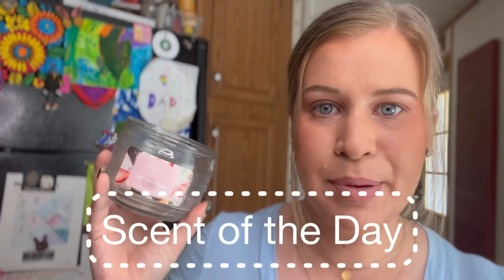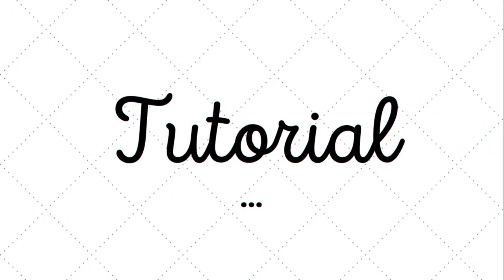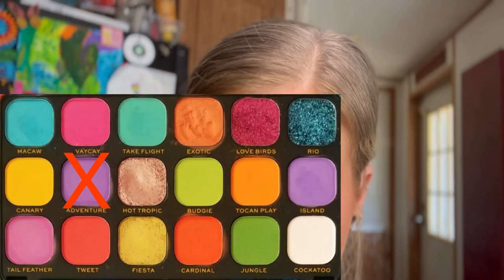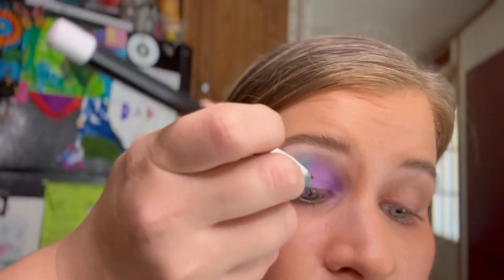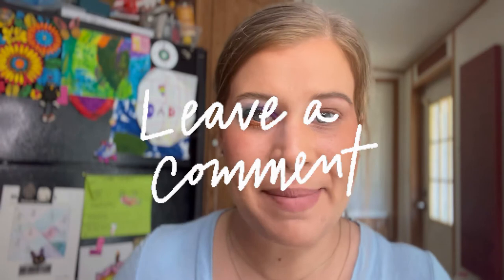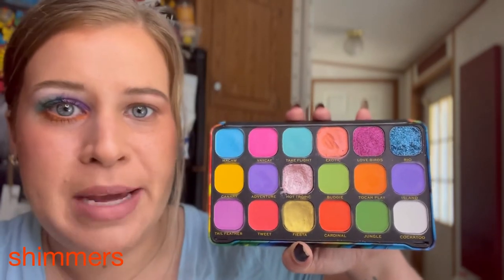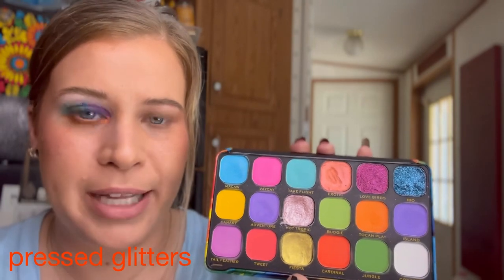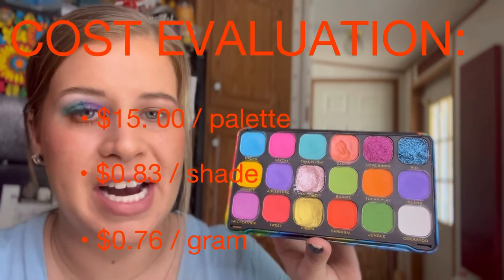REVIEW & TUTORIAL | makeup revolution • birds of paradise palette | melissajackson07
🚨 VIDEO DESCRIPTION: Join me as I recreate the tutorial from Saturday's post - please note that the re-creation is done a lot faster & won't look as good as if you spent a lot of time on it. This video is to outline the steps, only.

The original step-by-step tutorial is linked down below in the 'Links' section.

If you are interested in any products used or mentioned within this video, I also linked most 'extra' products in the 'Links' section.
🎀 WHAT I'M WEARING:

▪️PREP: none

▪️PRIMER: Sample Beauty - Erase & Boost Base (#3)

▪️FOUNDATION: Neutrogena - SkinClearing Oil-free Makeup (natural tan 100)

▪️CREAMS: none

▪️CONCEALER: none

▪️POWDER: Hourglass Cosmetics - Ambient Lighting Powder (diffused light)

▪️BRONZER: Makeup Revolution x Patricia Bright - Face Palette (you are gold)

▪️BLUSH: Makeup Revolution x Patricia Bright - Face Palette (you are gold)

▪️HIGHLIGHT: Makeup Revolution x Patricia Bright - Face Palette (you are gold)

▪️CONTOUR: none

▪️SETTING SPRAY: none

▪️BROWS: Wunder2 Cosmetics - WunderBrow Brow Gel (black/brown)

▪️EYESHADOW PALETTE: Makeup Revolution - 'Forever Flawless' Eyeshadow Palette (birds of paradise)

▪️EYELINER: Langmanni - Rainbow Gel Eyeliner (03 lavender)

▪️LASHES: Nabla Cosmetics - Major Pleasure Mascara (black), Wet n Wild - Megaslim Skinny Mascara (black)

▪️LIPS: Pat McGrath Labs - Matte Lipstick (rose desire)
EXTRAS:
⭐▪️PERFUME: designer imposters - u you •
▫️▪️JEWELRY: amazon
⭐▪️HAIR: igk - beach club volumizer •
⭐▪️NAILS: ILNP - salem •
▫️▪️EYES: none

⭐▪️$15 - Makeup Revolution - Birds of Paradise Palette •
⭐▪️$7 - Detail Brush Set •
🚫▪️Langmanni Rainbow Gel Eyeliners • Currently Unavailable
🚫▪️Sample Beauty - Erase & Boost Base • Currently Unavailable
📬 SEND ME MAIL ⁉️
     Melissa Jackson
📸 EQUIPMENT USED: iPhone 13 Pro Max, Samsung Galaxy Note 8, 10" Ring Light, InShot Video Editor, IntroMaker (android-only), Thumbnail Maker (android-only)
❓Questions/Comments/Concerns:
Philip E Morris: Gravelike
⏰ TIMESTAMPS:

Introduction: 00:00
Scent of the Day:
Description of Video:
Tutorial:
Finished Look:
Review:
Outro: